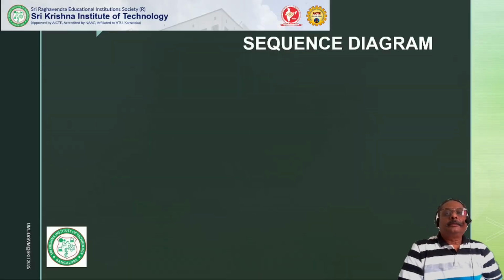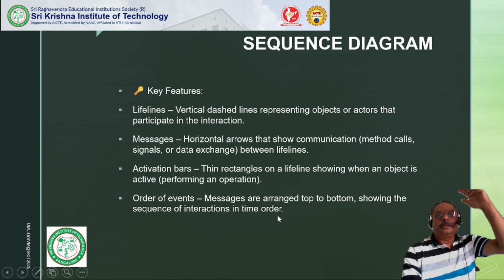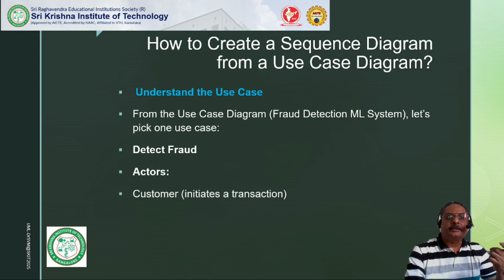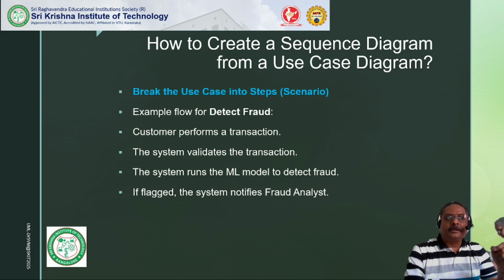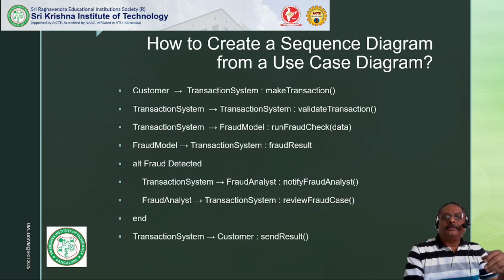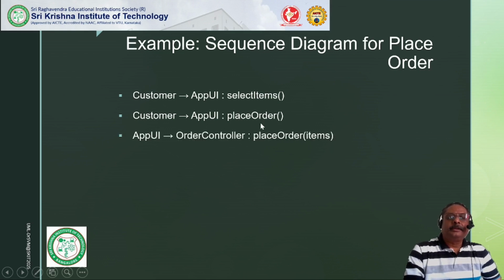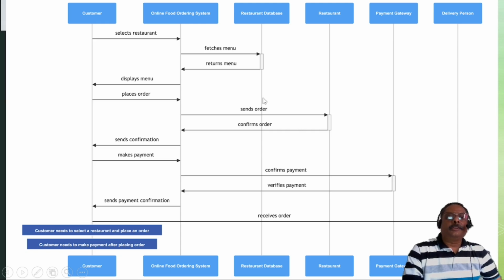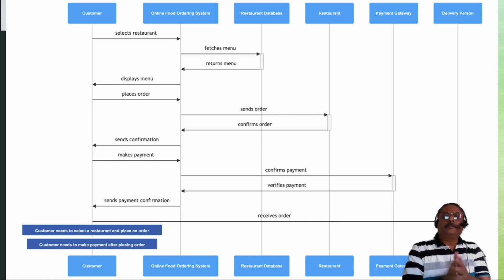UML SequenceDiagram | With examples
This video explains how the sequence diagram is developed frim the use case diagram